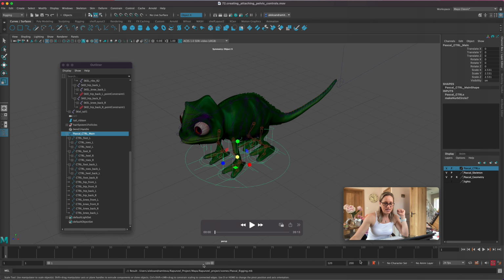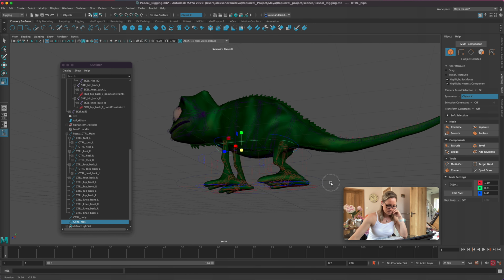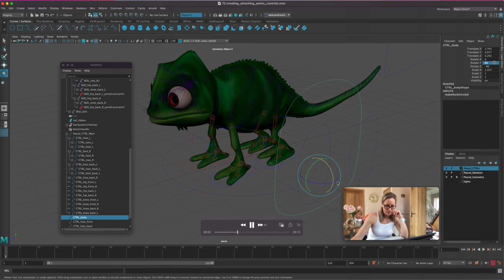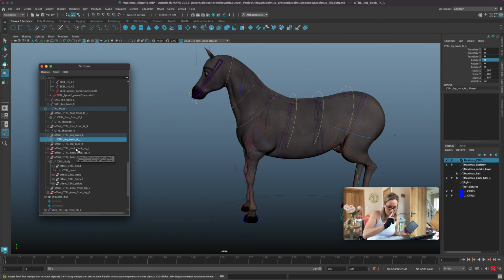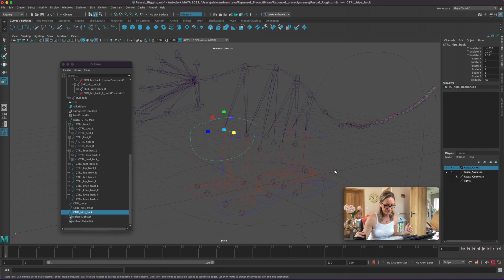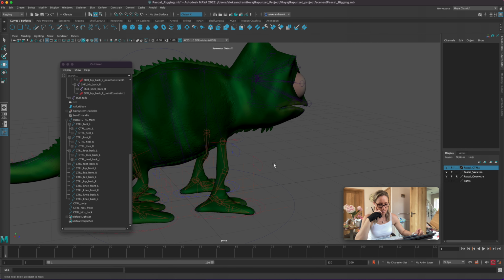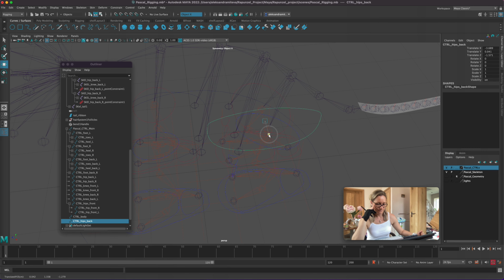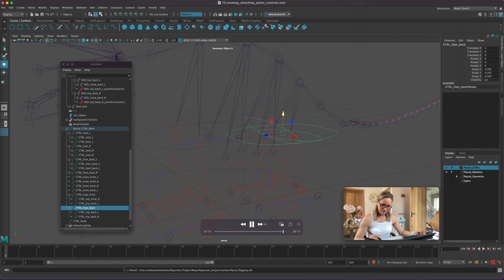Part 72 - Creating the hips Controls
This video covers how I created the hips controls in Maya.
I have added a bit of more information about Offset Parent Matrix and Offset Grouping Controls.